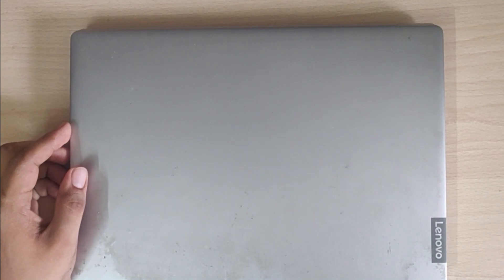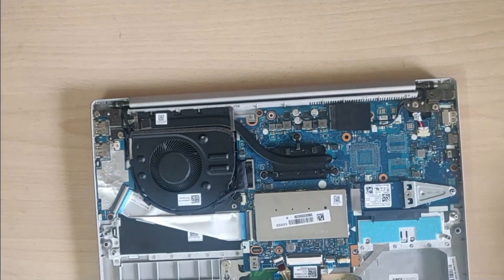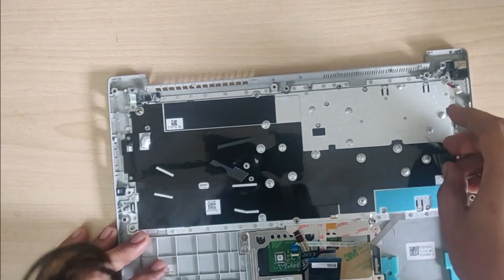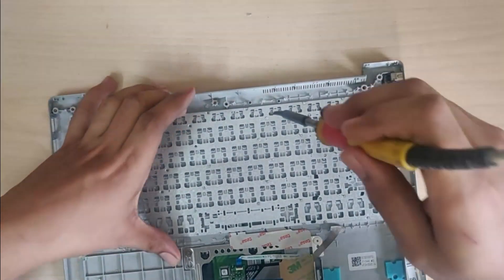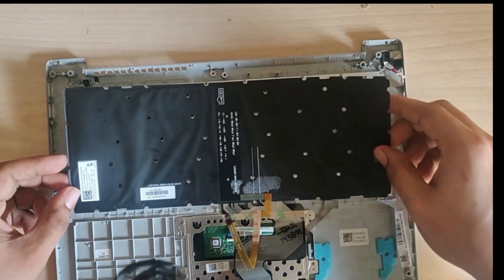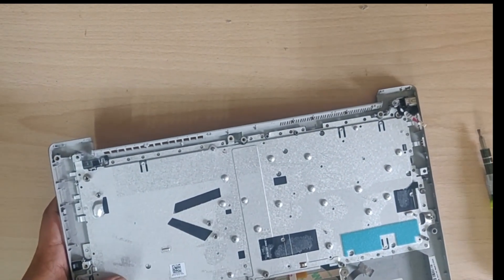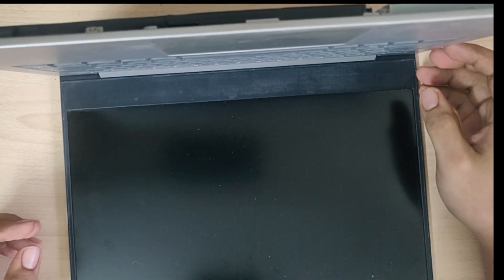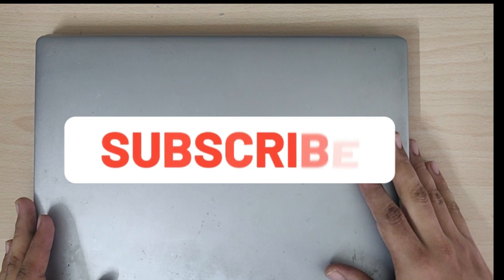Laptop Keyboard Replacement, Full Dissembling Guide (lenovo ideapad s340-14iwl)